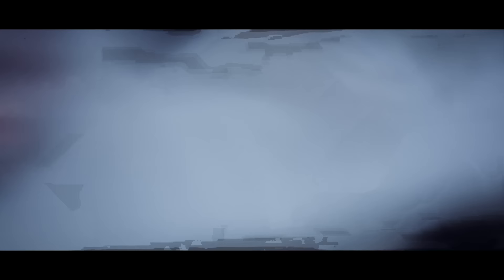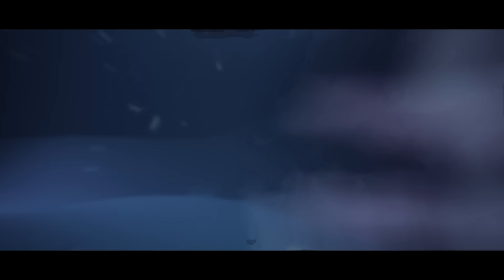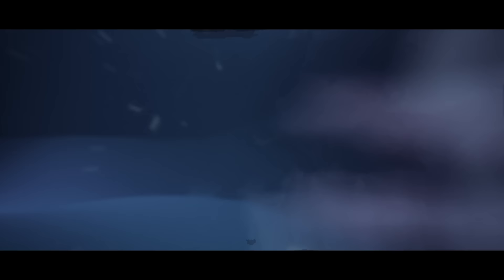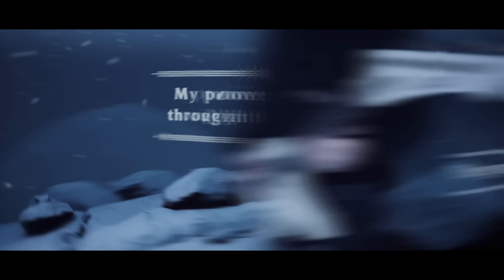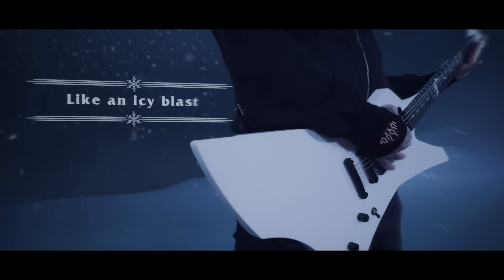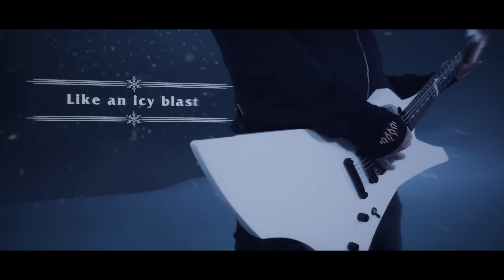Frozen - Let It Go (Epic Metal Cover by Skar Productions)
My cover of the song "Let It Go" from Frozen. My kids are now running around the house singing this song 24/7 so it seemed like a fitting time to cover it. Original song by Kristen Anderson-Lopez / Robert Lopez.

Huge thanks to Berthammer for creating yet another masterpiece of a video. He continues to baffle me with the amount of talents he has. Be sure to go follow him on social media!

🎸🎤Equipment used in this cover🎸🎤

Everything recorded and produced in Cubase 11

Interested in my gaming gear? Check out the stuff I use from Hyper X:

Here you can get all my covers in mp3 and full quality 24 bit 44,1khz wav files as well as a Guitar Pro files. It is still work in progress, and I will make a Guitar Pro file for all my other covers in time.